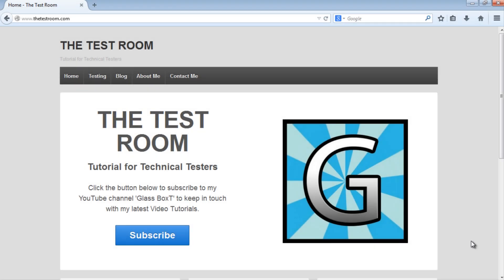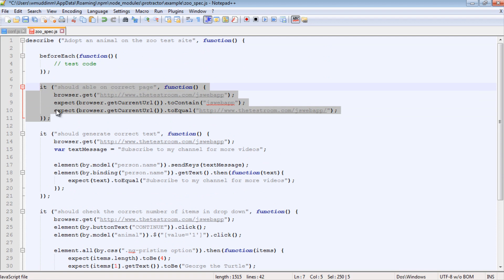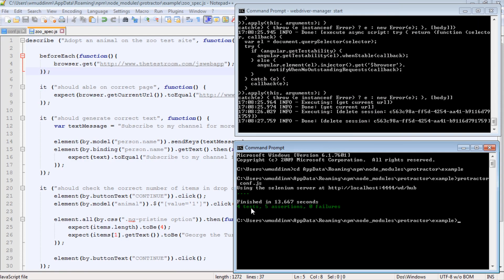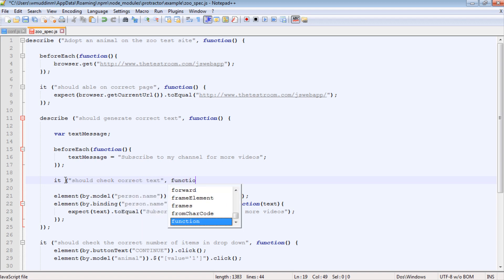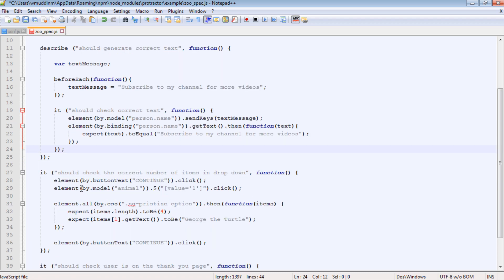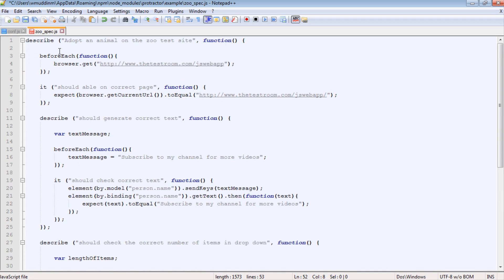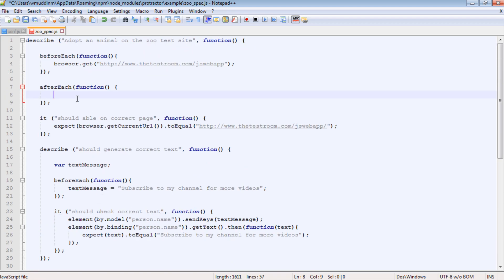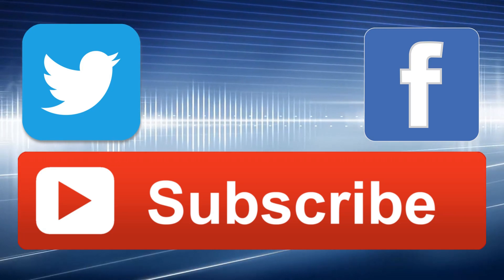AngularJS Protractor Tutorial 05 (Before and After) | QAShahin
Writing Before and After hooks to better manage Protractor test management.

Resources:
Introductory music: